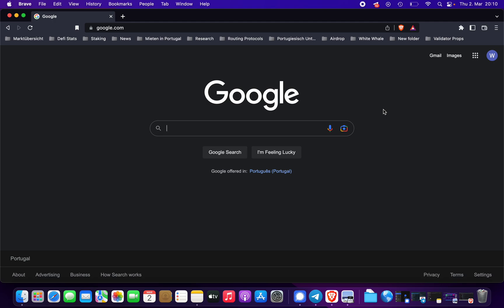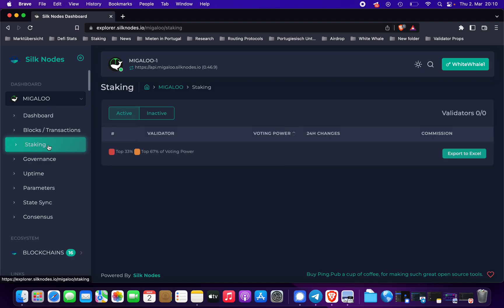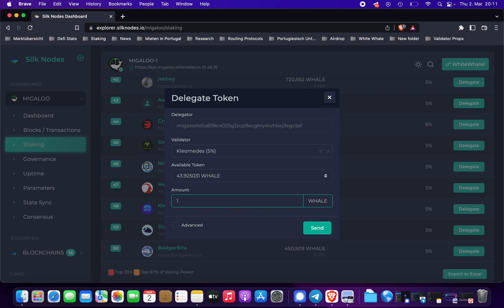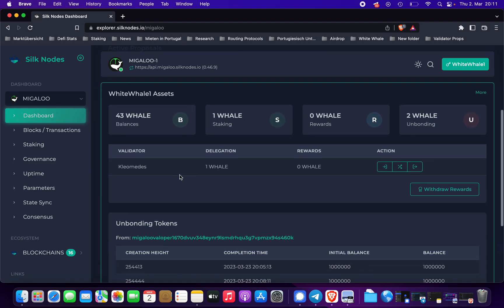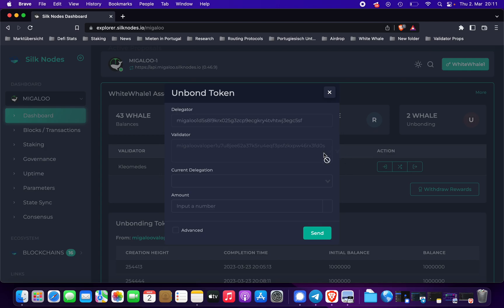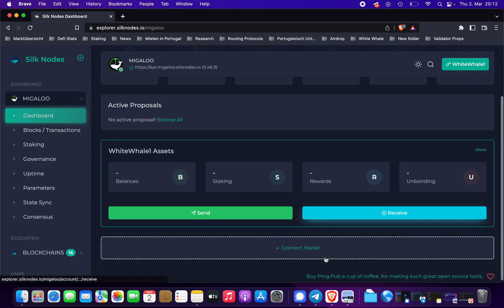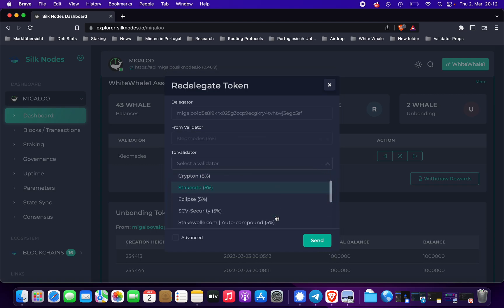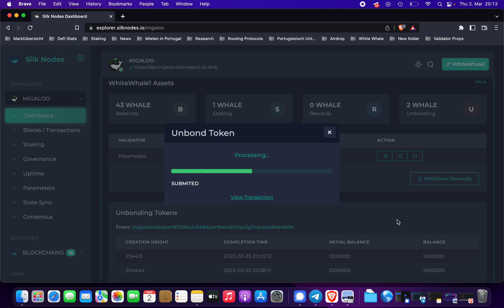Delegating with Keplr Wallet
Quick video tutorial on how to delagate your WHALE tokens with Keplr wallet